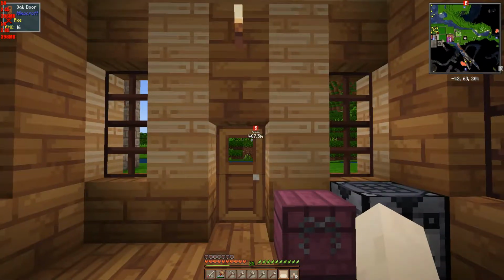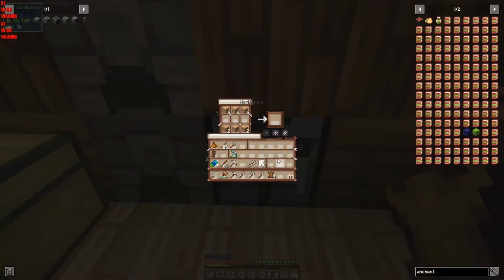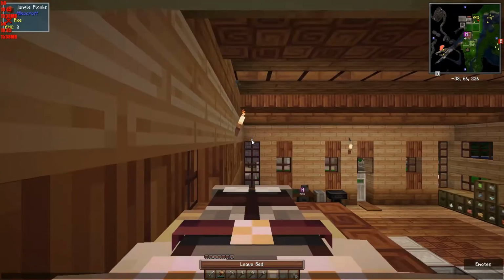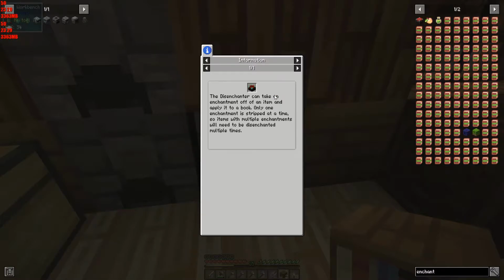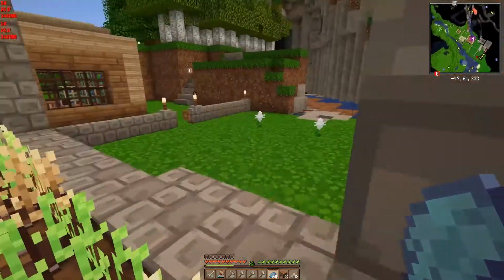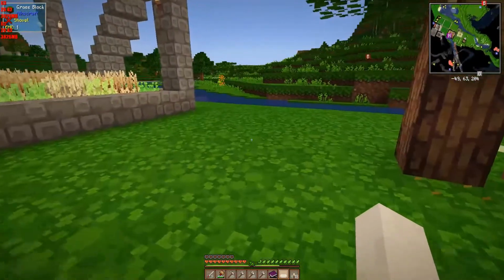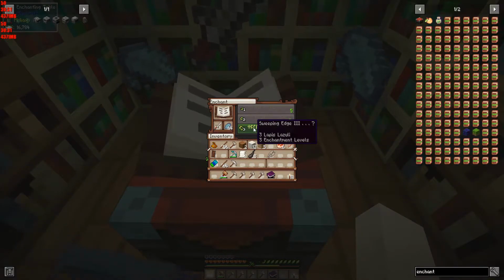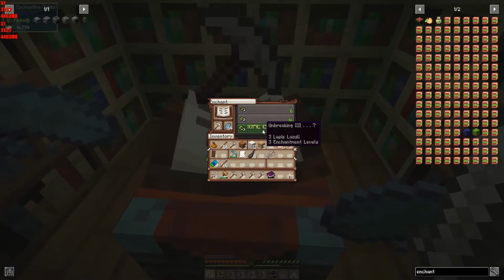Minecraft 1.18.2 My Pack pt.7 enchanted I'm sure !!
Starting a Minecraft series with some hand picked mods in ver.1.18.2